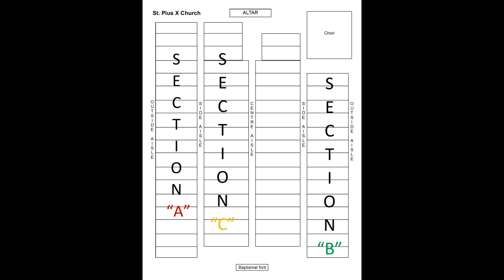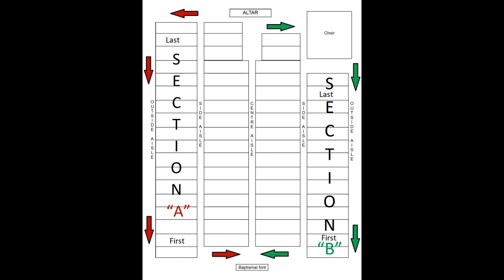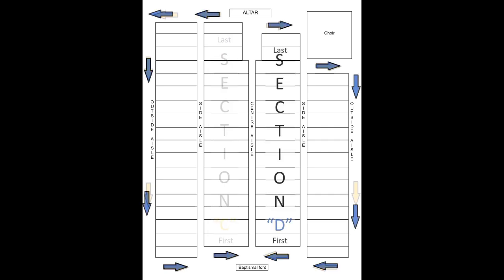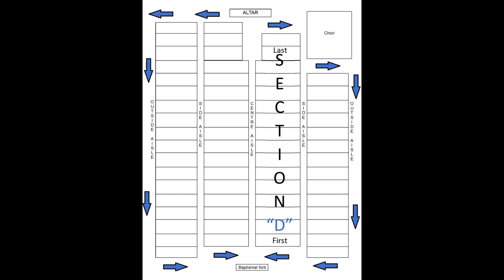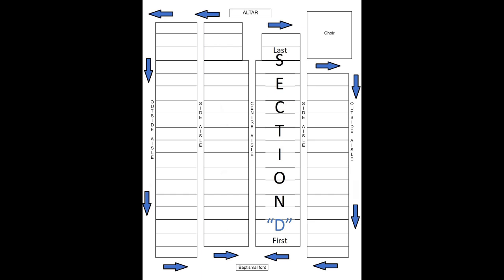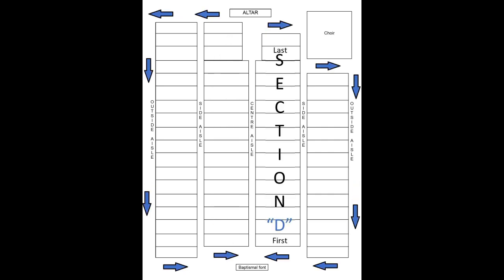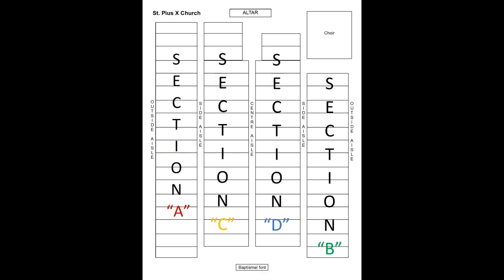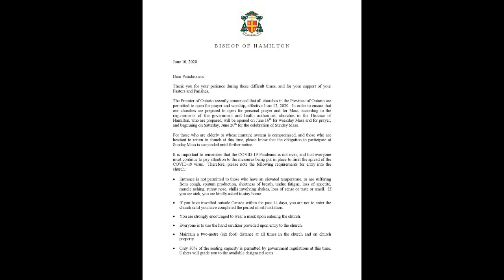How To: Navigate Communion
The reception of Holy Communion is a bit more complicated in the era of COVID-19. Masks, weird routes to come forward, and trying to maintain six feet of distance are just a few of the obstacles! Let us help you navigate receiving Communion with this short video.